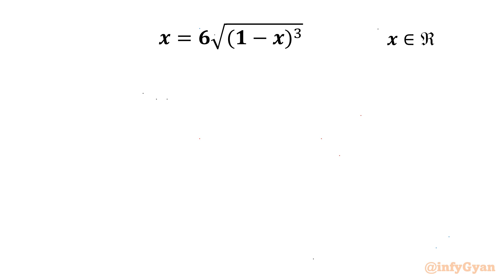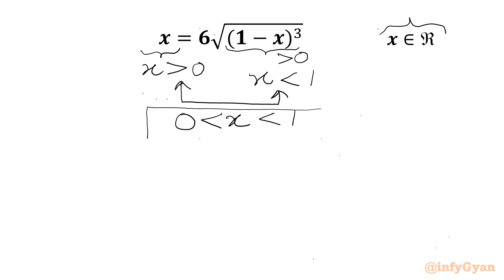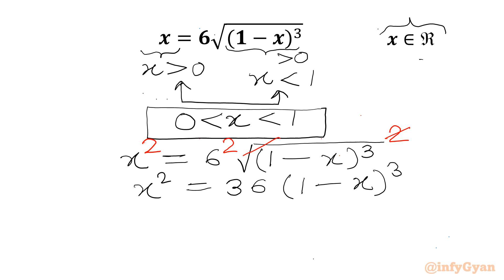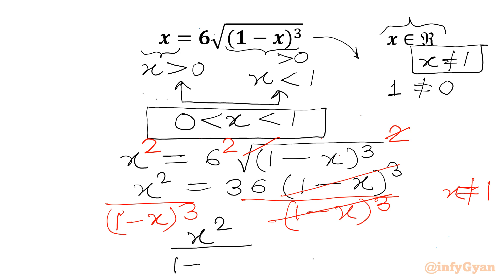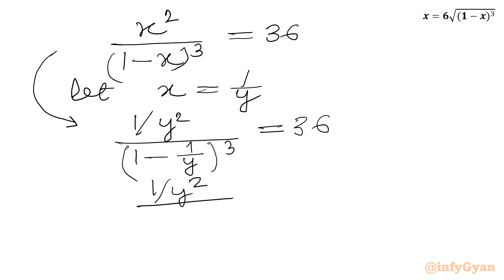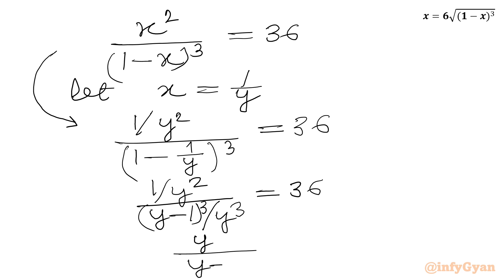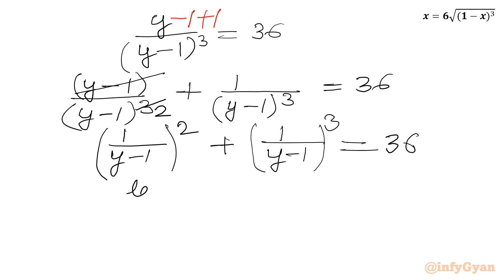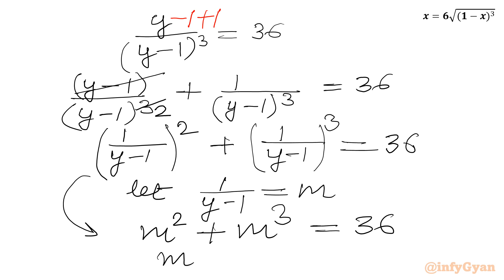Can You Solve This Radical Equation That 98% Failed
Welcome back to family infyGyan!

In this algebraic video, we solve an amazing radical equation. This problem is an excellent exercise for anyone preparing for Math Olympiad. Follow along as we break down the steps to solve this radical equation, and try to solve it yourself before we reveal the solution.

📌 Topics Covered:

Algebra
Radical equations
Problem-solving strategies
Substitutions
Factorization
Quadratic equation
Quadratic formula
Cubic equation
Algebraic identities
Real solutions
Complex solutions
Verification